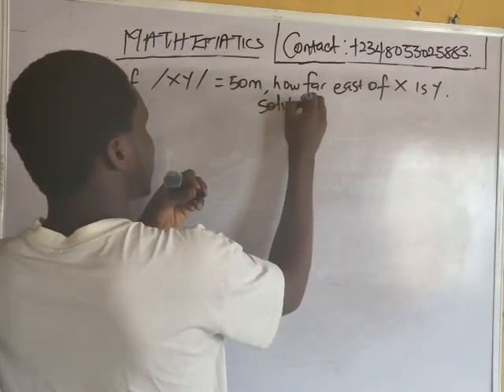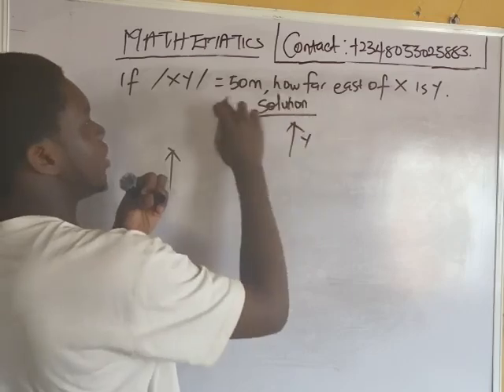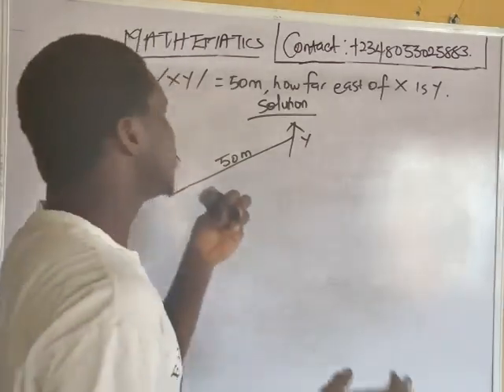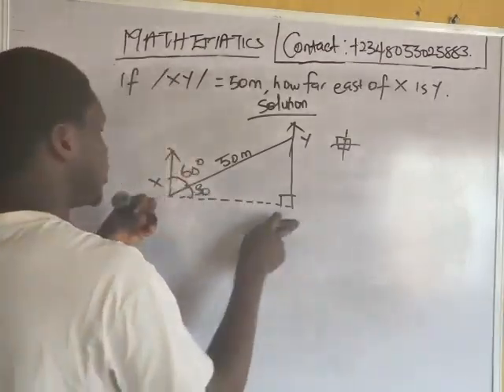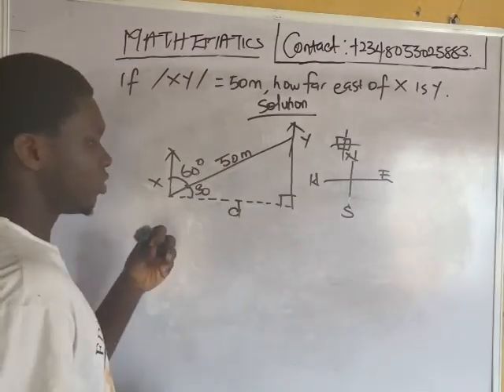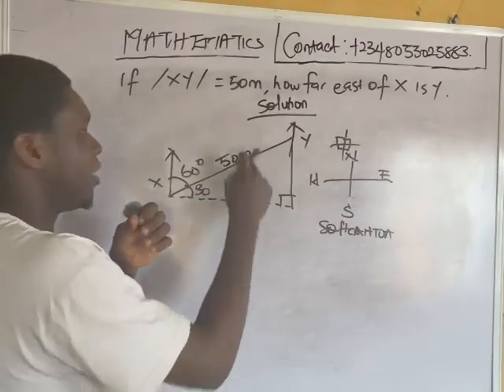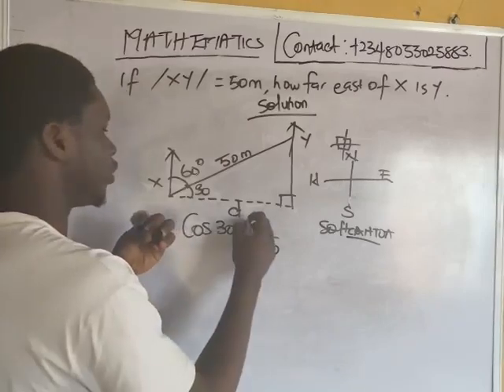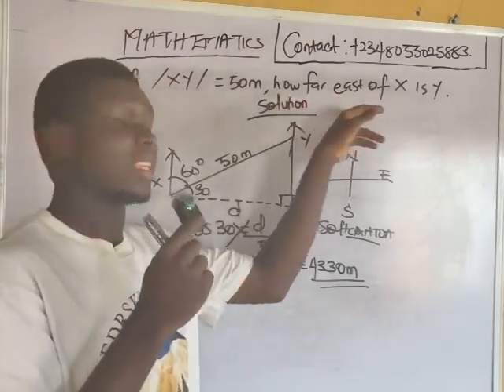Reversed Bearings Made Easy | If |XY| = 50 m, How Far East of X is Y?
YouTube Title:
Reversed Bearings Made Easy | If |XY| = 50 m, How Far East of X is Y? | WAEC, NECO & JAMB Mathematics

YouTube Description:

In this video, we solve a classic Reversed Bearings question in a simple, step-by-step way.

Question:
If |XY| = 50 m, how far east of X is Y?

If you've been struggling with bearings, trigonometry, or interpreting direction questions in Mathematics, this lesson is for you. We'll carefully analyze the diagram, identify the correct trigonometric relationship, and arrive at the correct answer using an easy-to-understand method.

📚 In this lesson, you'll learn:

How to interpret reversed bearings questions.

How to draw and analyze bearing diagrams.

How to determine eastward displacement.

The correct trigonometric approach for solving bearings problems.

This tutorial is ideal for students preparing for WAEC, NECO, JAMB, GCSE, IGCSE, and other secondary school Mathematics examinations.